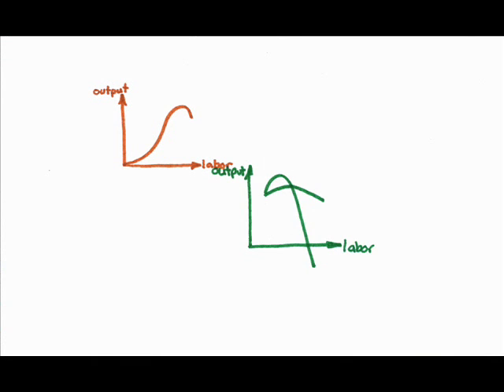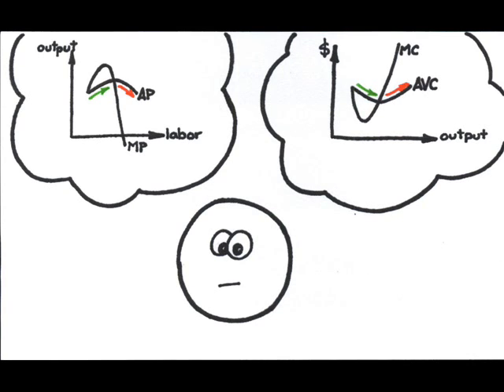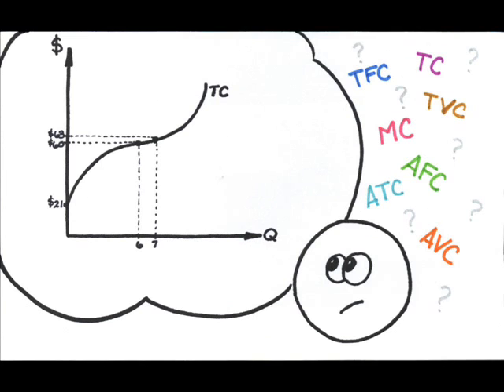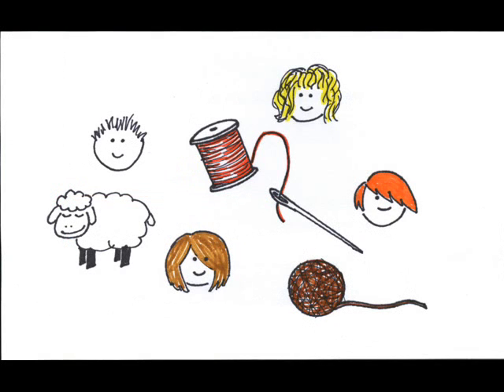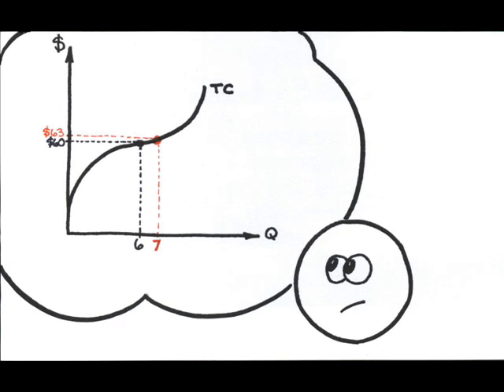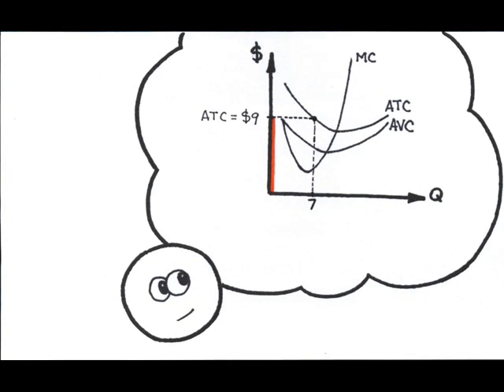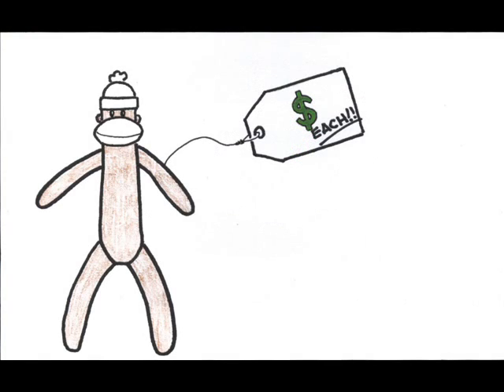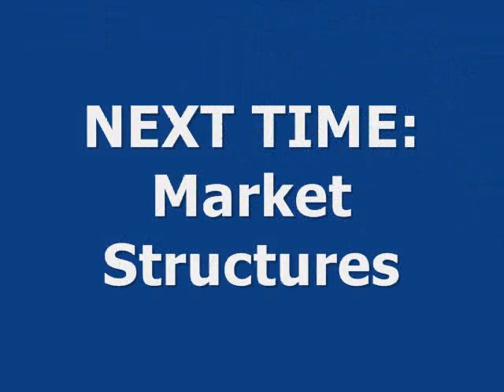Episode 24: Do we really need all those diagrams?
This video takes you through all of the product and cost curves; can we start weeding them down? We can, if the information from one can be found in another.